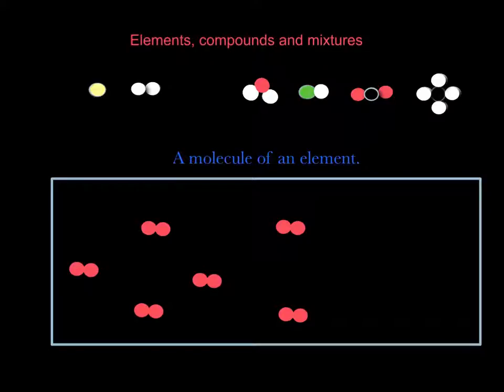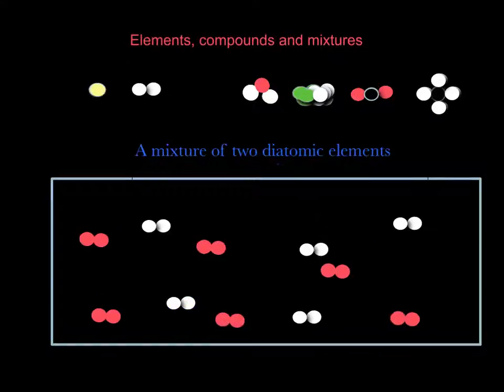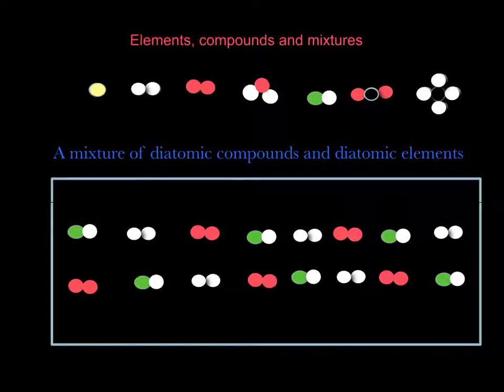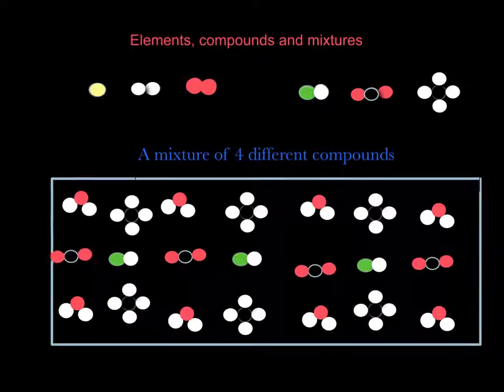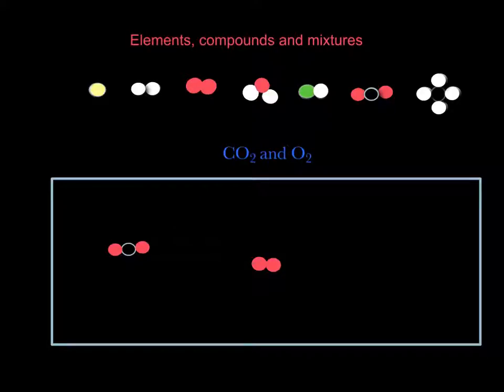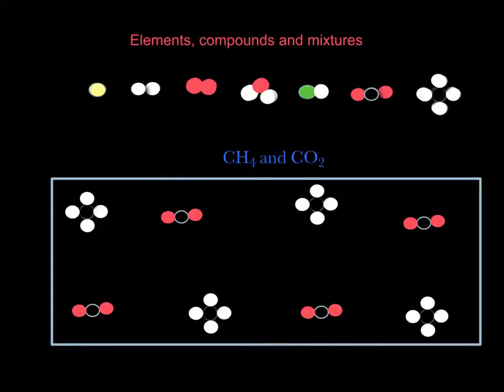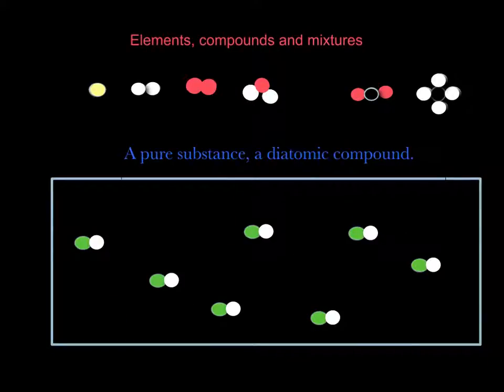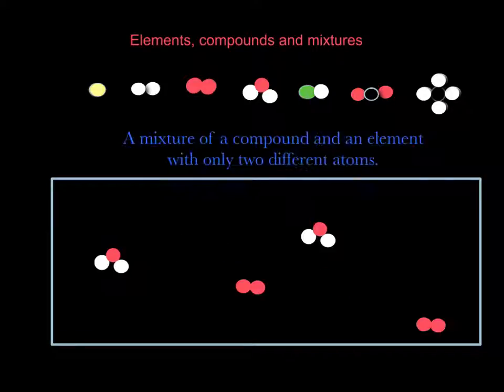e,c,m_living_worksheet